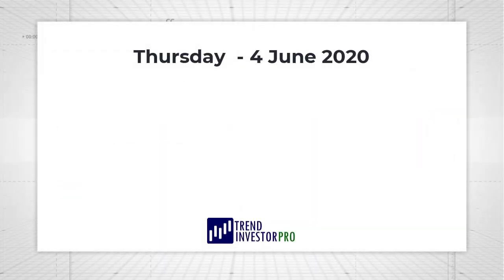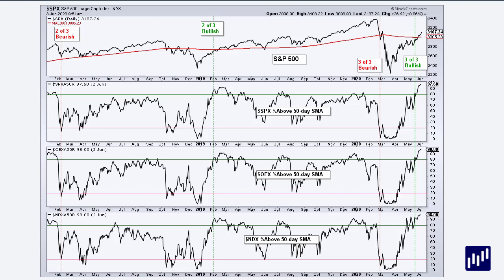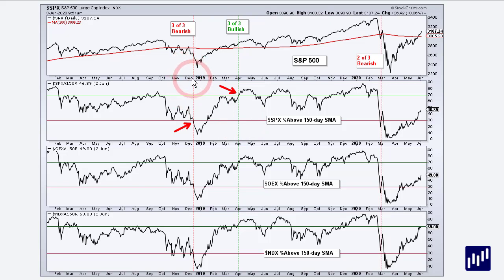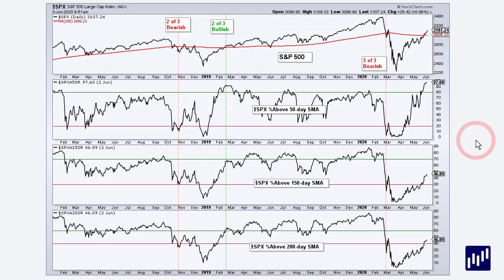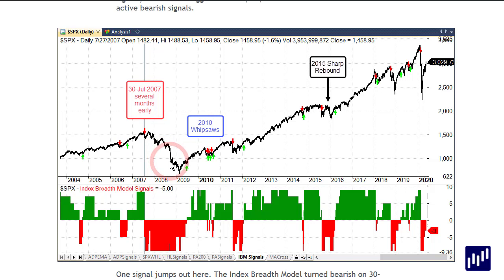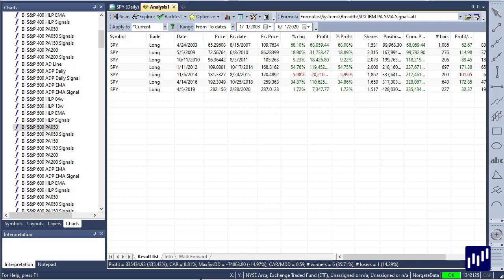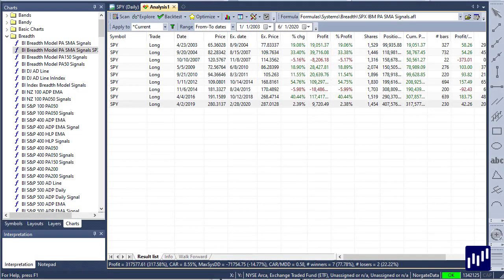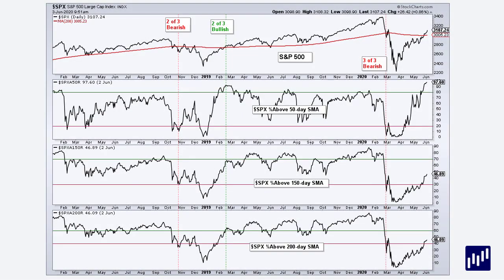Medium Breadth Signals, but Long-term Breadth Fall Short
There is plenty of short-term, and even medium-term, strength in the stock market, but the current advance has yet to turn the longer term breadth indicators bullish. Today we will look at individual breadth signals in the %Above 50-day SMA, %Above 150-day SMA and %Above 200-day SMA. I will then combine these to form a composite indicator and quantify results with a 17+ year backtest.